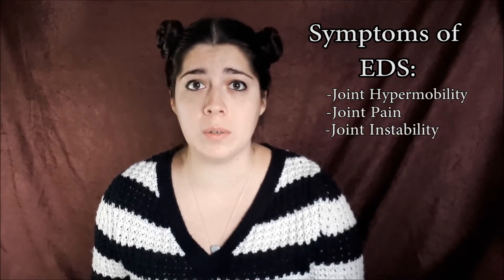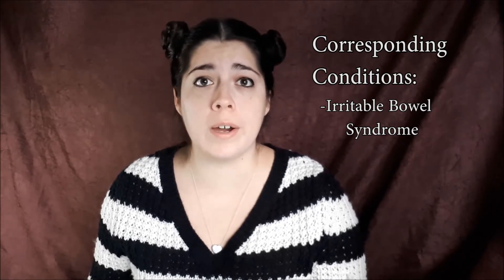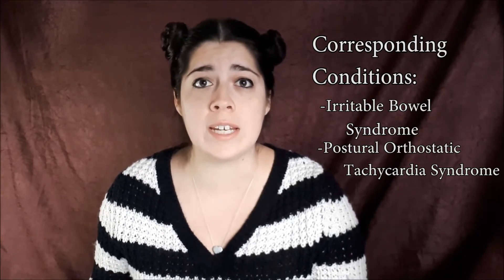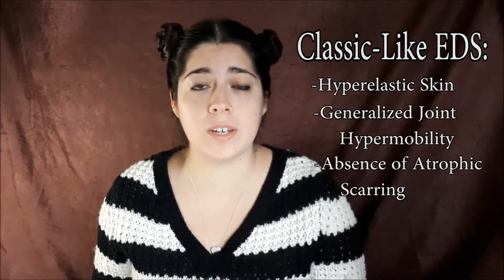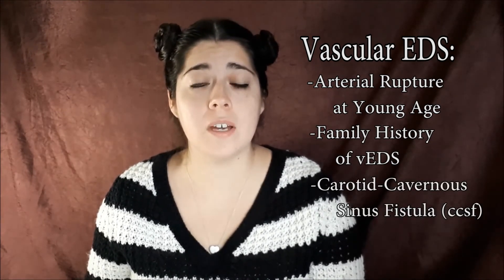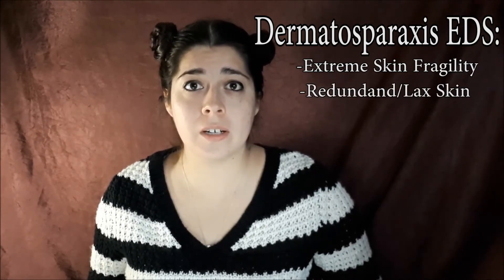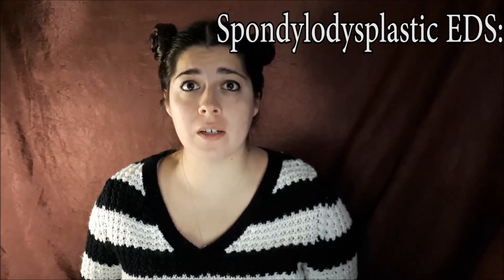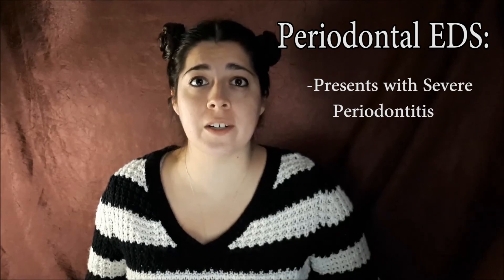What is Ehler's Danlos Syndrome? Explanation of Subtypes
This video describes how Ehlers Danlos Syndrome affects the body and explains the different sub-types of EDS.

How does EDS affect your body?